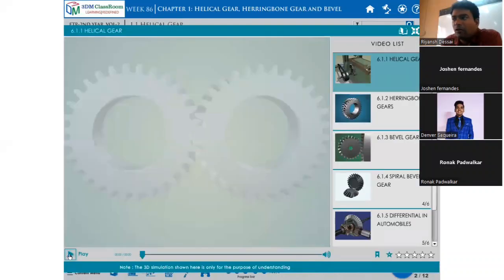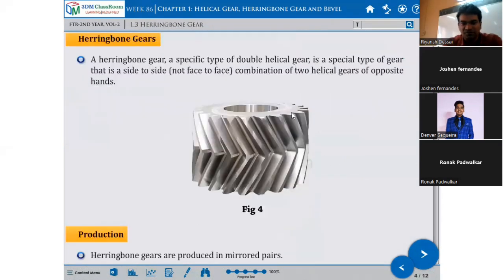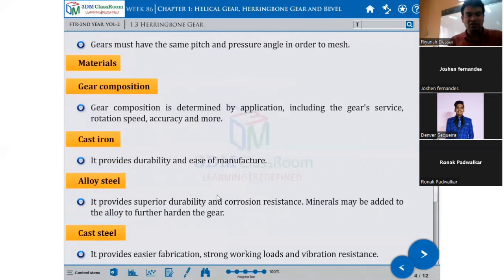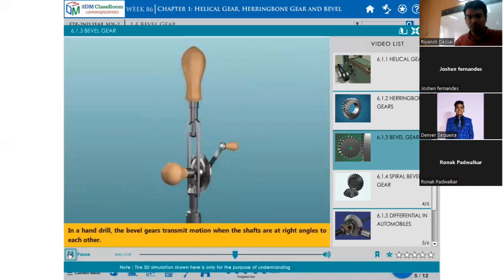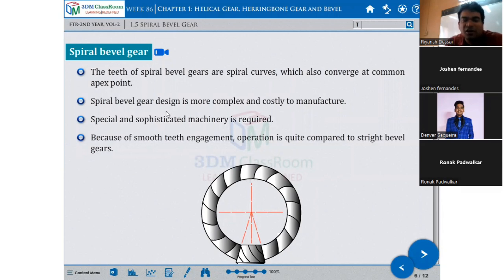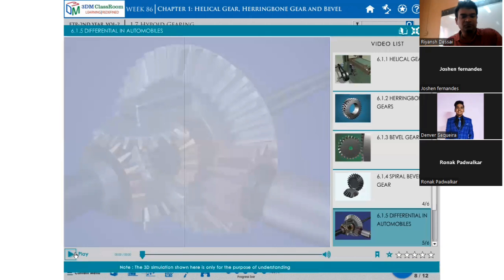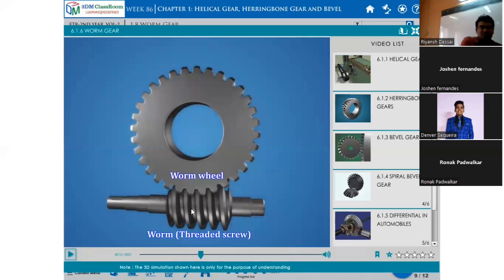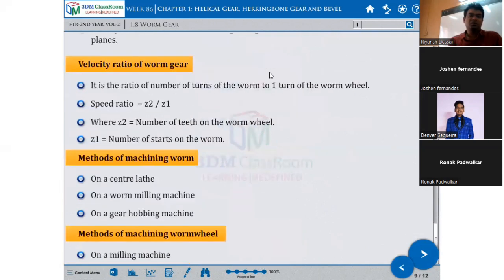Types of Gears#dsde#sid#dgt#dte#ncvt#nimi#dhe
Types of Gears